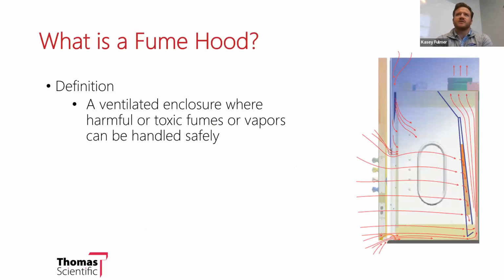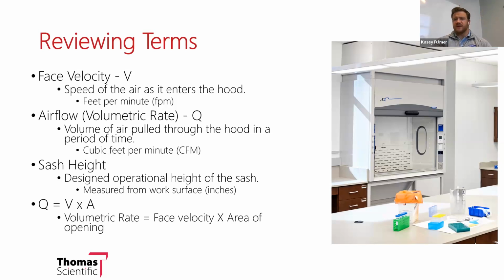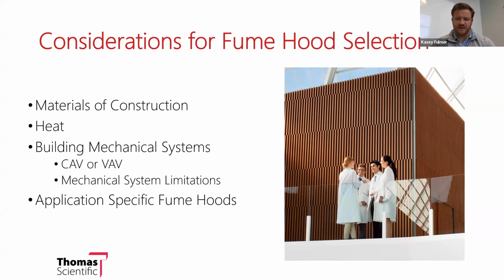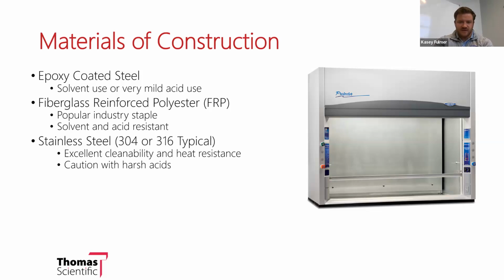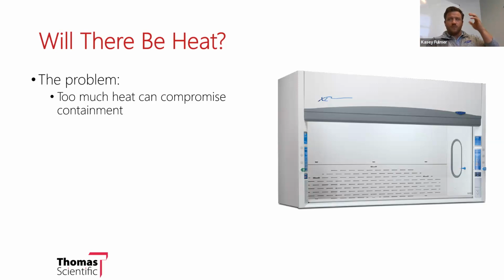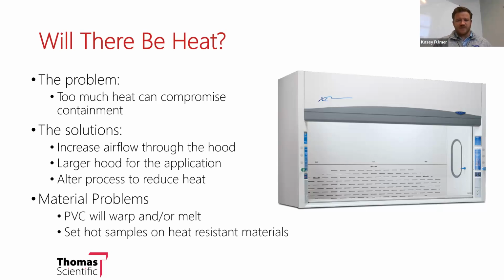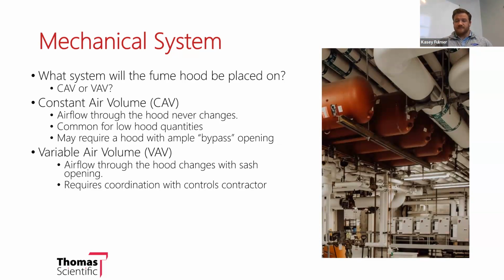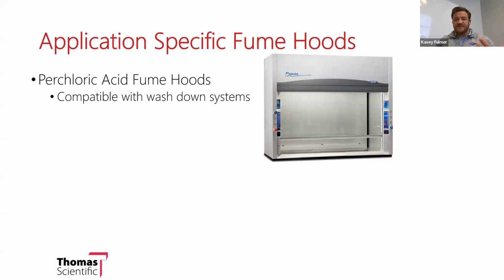Chemical Fume Hoods: Applications for Exposure Control in the Lab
From basic chemistry to complex digestions, the right fume hood exists for every application. In this presentation we will discuss chemical fume hoods and how to identify the proper hood for customers specific needs. Knowing what questions to ask and where to go for help will simplify your process and ensure everyone is set up for success.